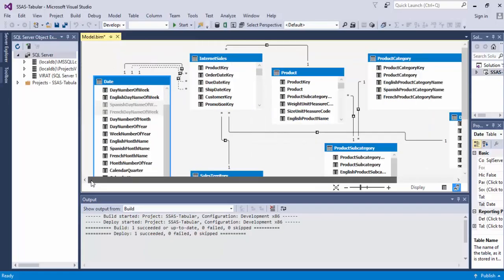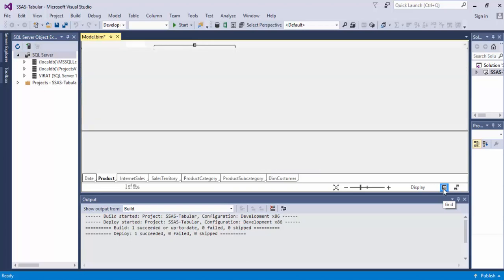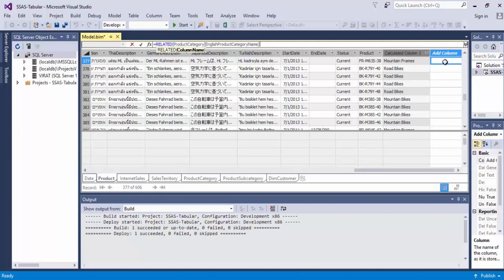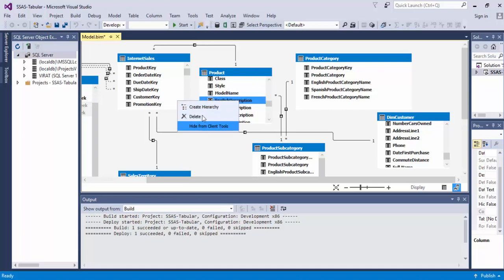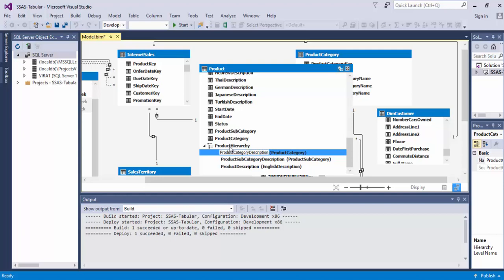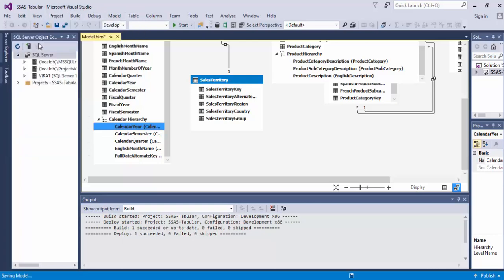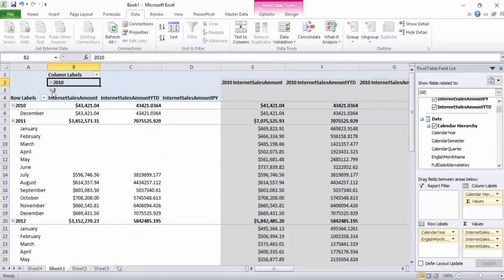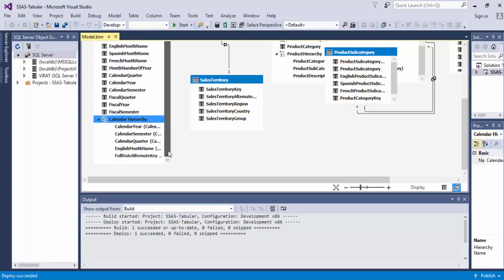14 Tabular Model Hierarchies 2 Bhaskar Reddy Baddam